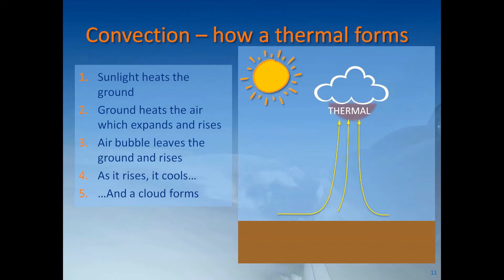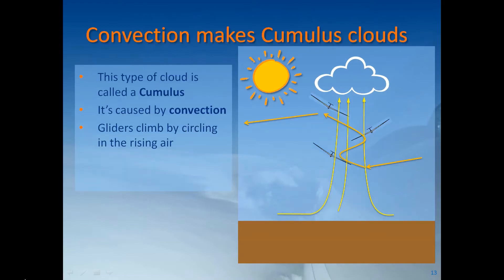KS2 Clouds and Glider Racing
Learn about convection, cloud formation and how glider pilots use the energy in the atmosphere to stay airbourne and fly hundreds of kilometres at speeds of over 100kph without an engine. Your challenge is to show how convection makes hot air rise and clouds form in a simple experiment.

Want to inspire a young person for STEM? This video is just one part of our FREE education packs at Key Stages 2, 3 and 4.